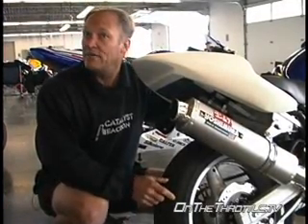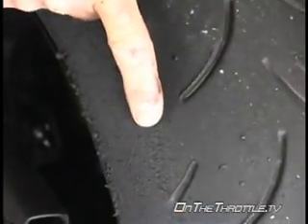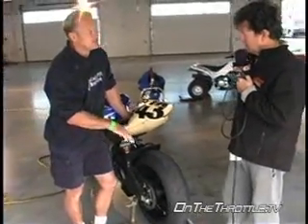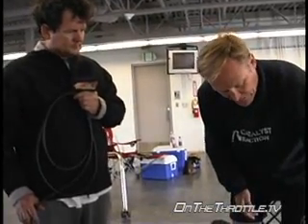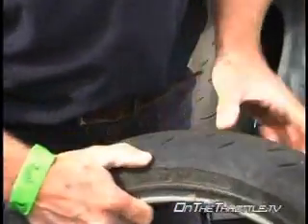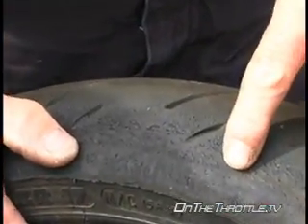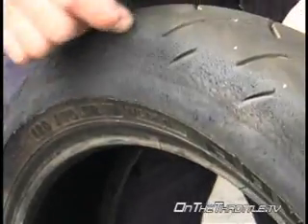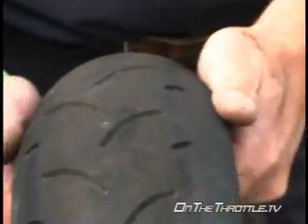Dave Moss - Reifenbilder - Tire Wear / Reifenverschleiss Teil II